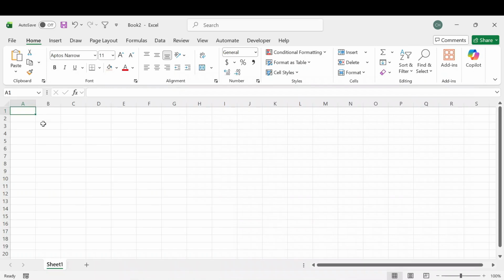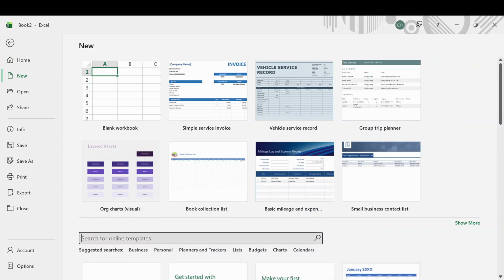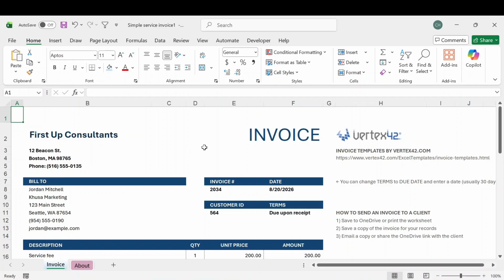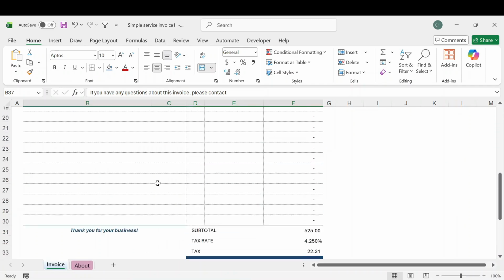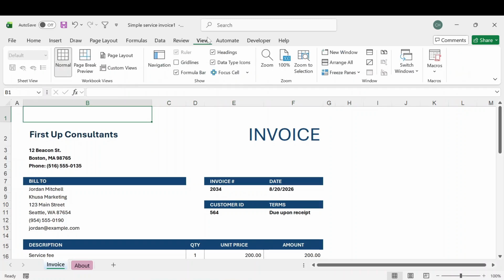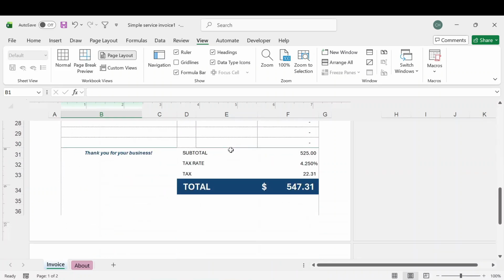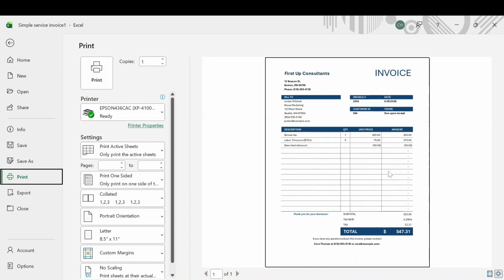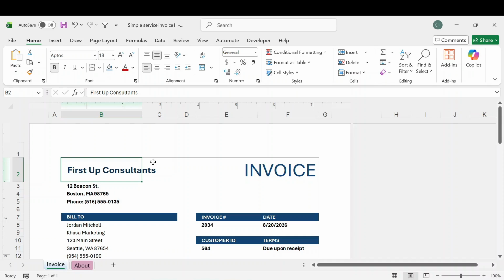How To Create An Invoice For Your Business In Excel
Learn how to create a business invoice in Excel quickly using pre-made templates. Save time and look professional with this guide.

Creating a professional invoice does not require advanced accounting software or complex design skills. This tutorial demonstrates how to navigate the Microsoft Excel interface to locate, select, and customize built-in invoice templates. It is designed for small business owners and freelancers who need to generate billing documents efficiently without starting from scratch.

By following these steps, you will be able to produce a clean, ready-to-use invoice in excel for your clients. You will see exactly where to find the templates and how to modify the fields to match your specific business requirements, ensuring you have a reliable way to create business invoice documents whenever you need them. Mastering the use of an excel invoice template is a practical skill for streamlining your administrative workflow.

Standing Desk:

Great book on business: